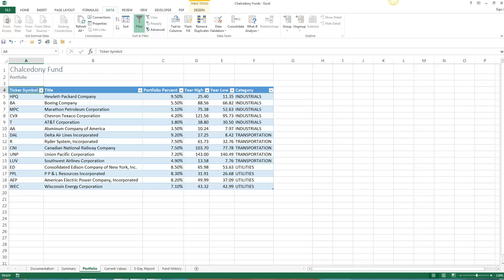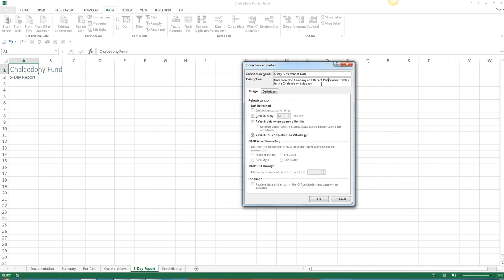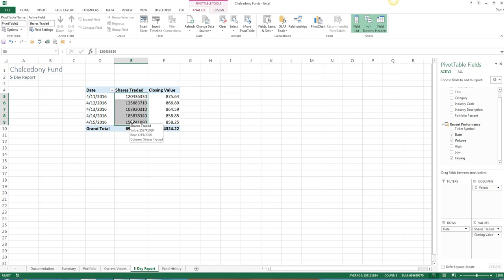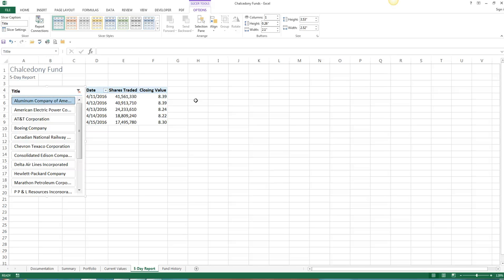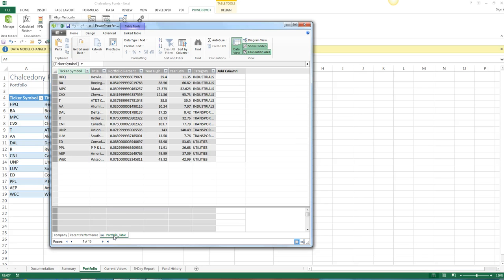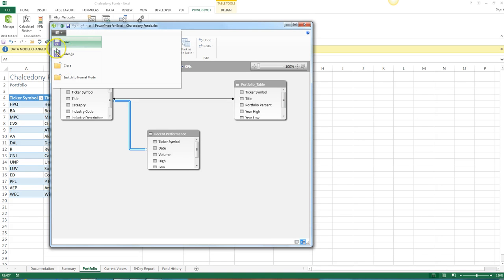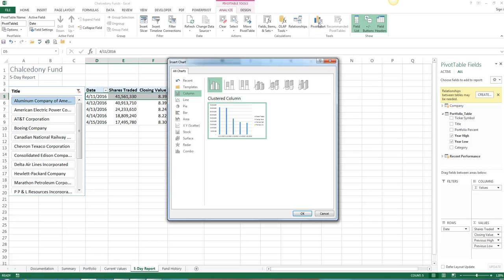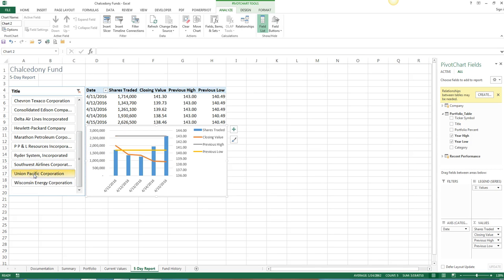Tut 11 p 689 to 698